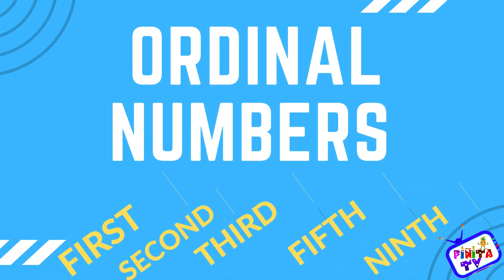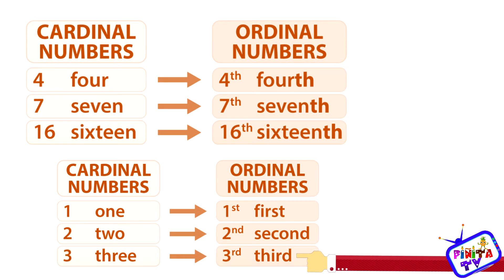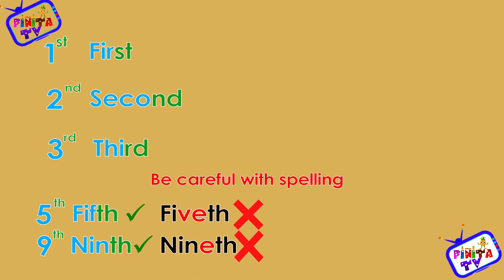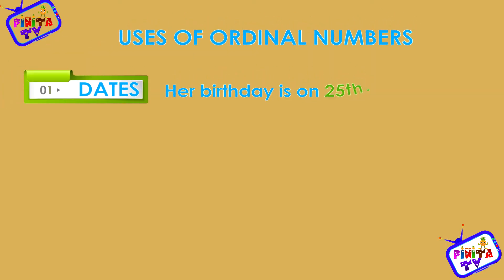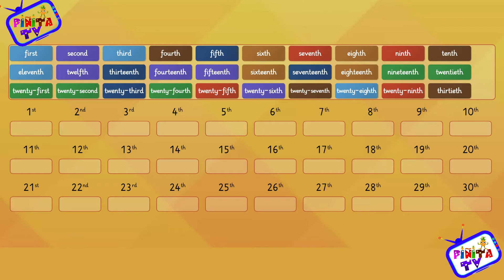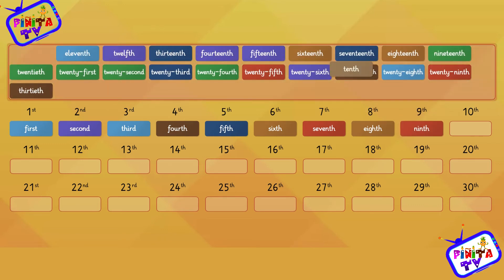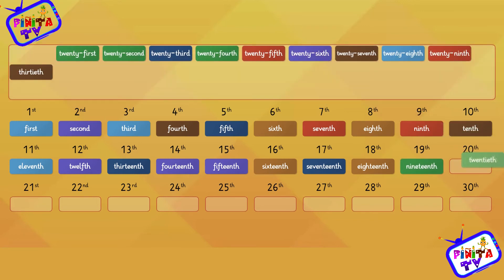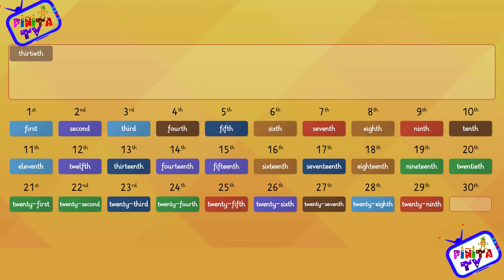Números ordinales en inglés-Ordinal numbers in English.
Los números ordinales en inglés-Ordinal numbers in English- Números ordinales en inglés (Ordinal numbers in English)